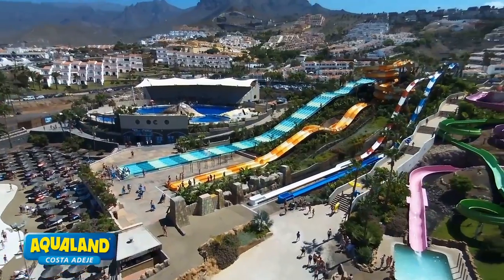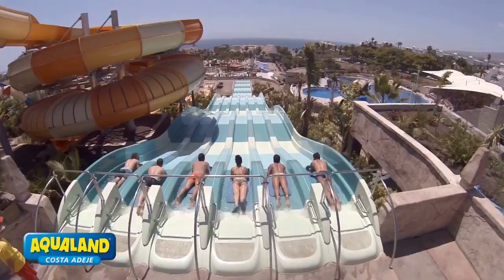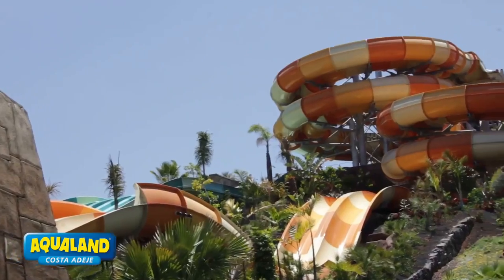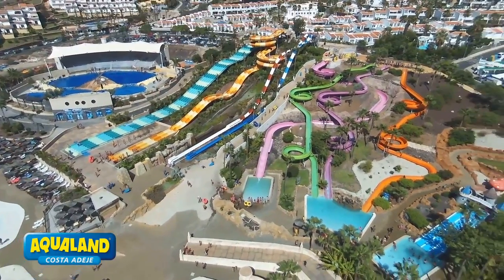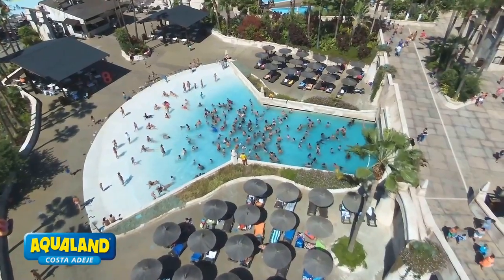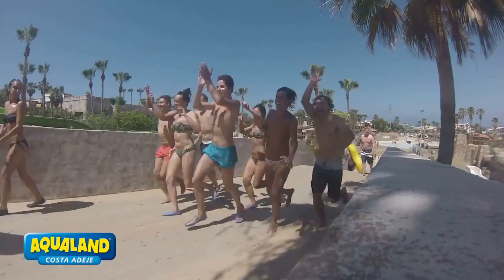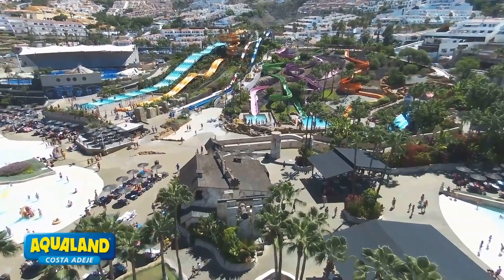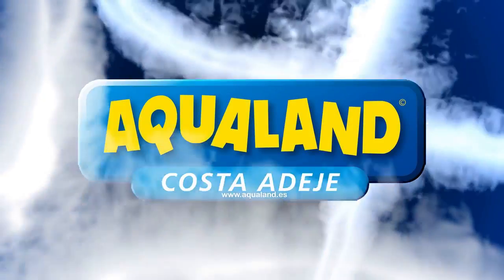Aqualand Tenerife | Best water park for kids.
Aqualand Tenerife is the perfect destination for a fun-filled day in the sun! With thrilling water slides, lazy rivers, and a wave pool, there's something for everyone to enjoy. Situated in the beautiful Canary Islands, this water park offers a tropical oasis for visitors of all ages. Don't miss out on the chance to make a splash at Aqualand Tenerife!